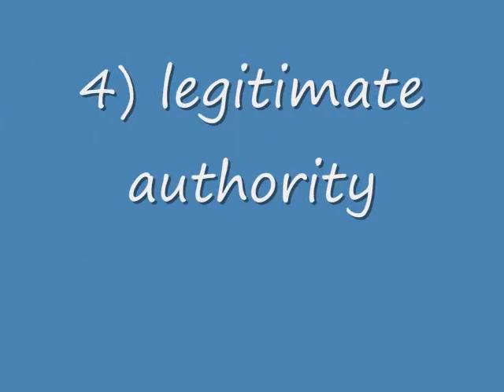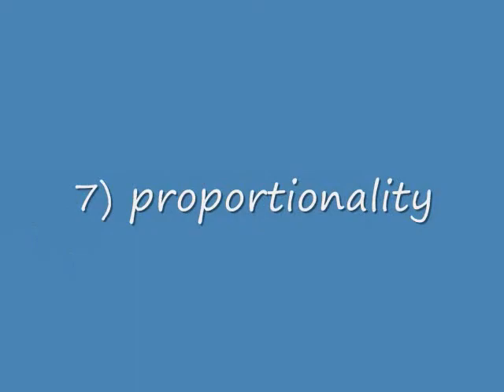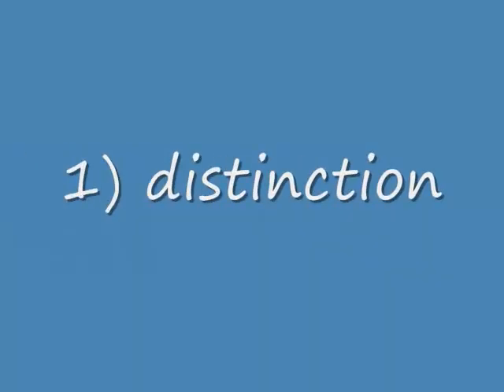15 Ethics War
This is an overview of the three components of just war theory and the criteria that must be met. This is the basis for chapter 15 in our textbook, Doing Ethics.